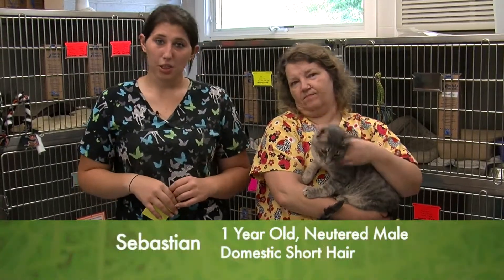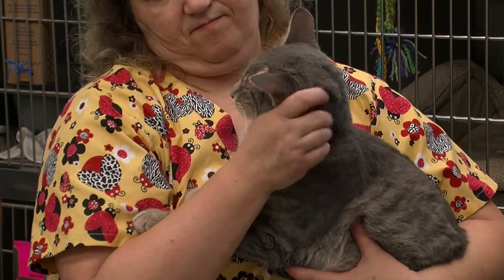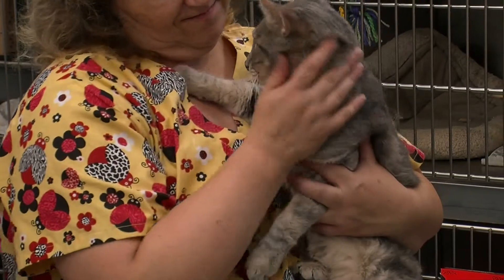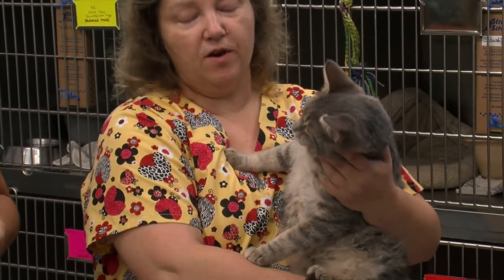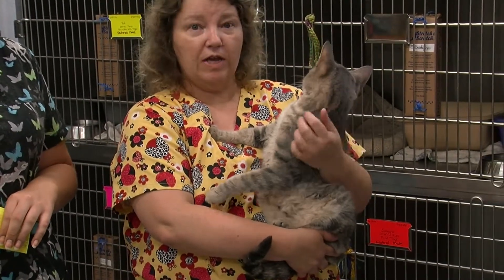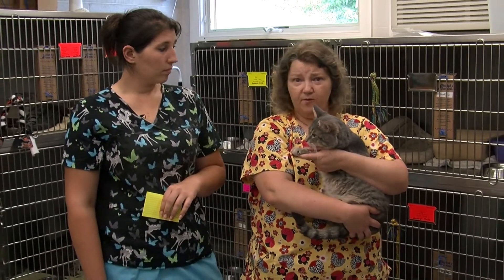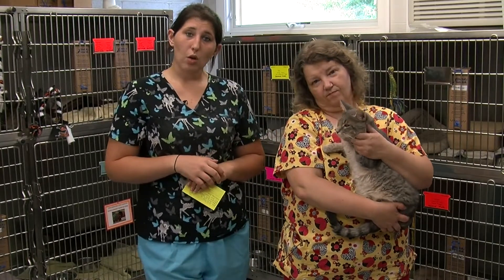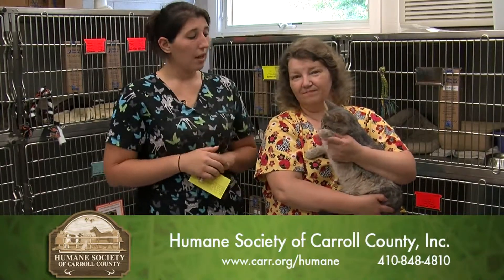Pet of the Week: Sebastian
Sebastian is a 1 year old, neutered male cat with beautiful green eyes. This affectionate guy has been at the shelter for over two months. Sebastian is on a sensitive diet and will need two litter pans. Come give Sebastian the loving home he has been waiting for.